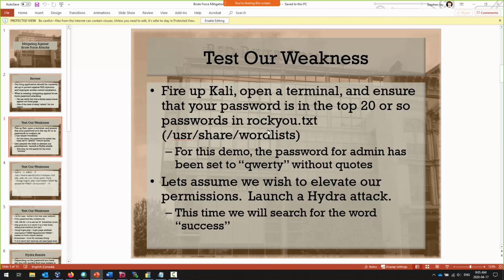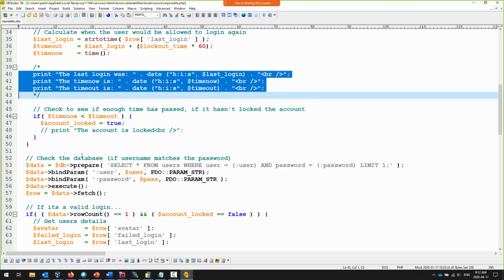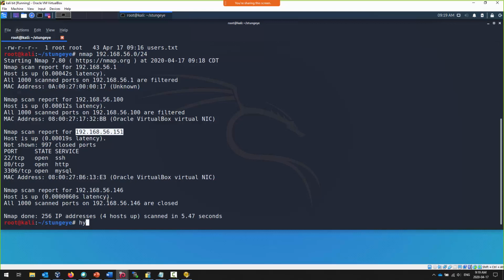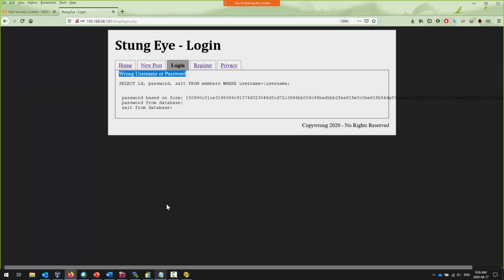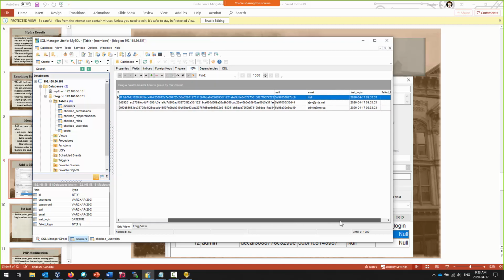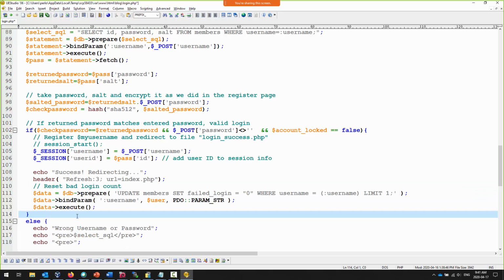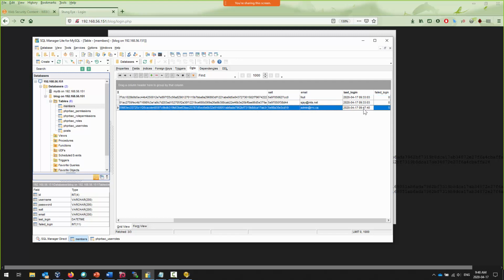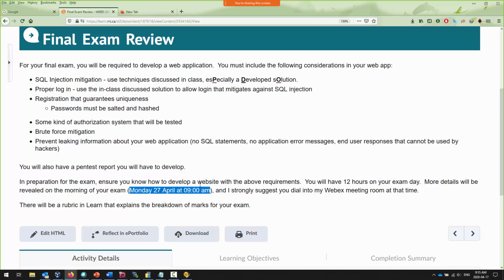Example of adding Brute Force Mitigation to our StungEye blog software - BIT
Sorry about the swearing in the middle there...